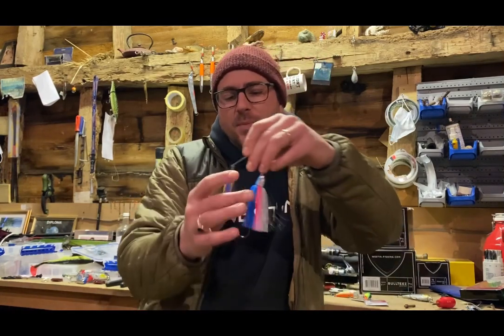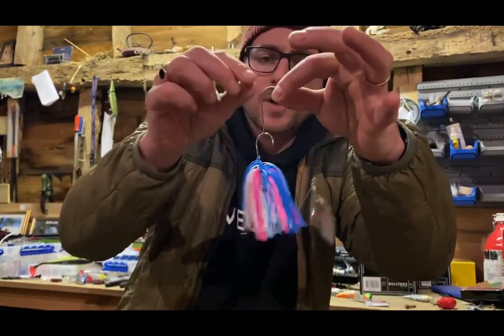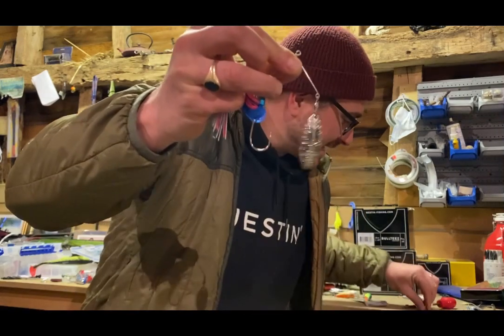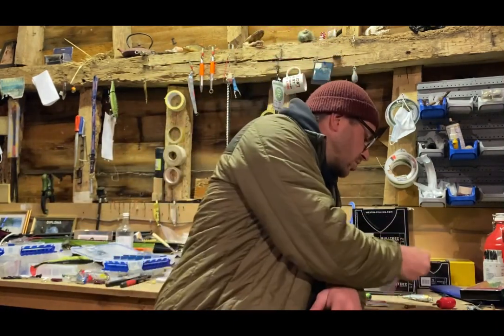Spring time lures for Perch, Zander and Pike.... don’t leave home without them!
In this video Westin fishing backed Thom Hunt runs through his favourite Spring time lure fishing baits for Perch pike and Zander.

Discussing the spawning habits of fish, how they move in to shallow, weedy, reed lined bays to spawn on canals, rivers, lakes and reservoirs and the seasonal ecology and behaviour of of predatory fish and the best ways to target them using lures. Often at this time of year the fish get very territorial so looking for the best way to create a reaction strike to start with, but soon as the fish are post spawn they come back to feed heavily later in the spring and it can be some of the best fishing of the whole year so get out there and get catching!

The 3 main baits covered here are power fishing baits. chatter baits also known as bladed jigs, spinners and spinner baits and crank baits. These all share the characteristics of being aggressive, high vibration, positive baits that are best fished quickly. Get up in to those shallow bays and fish these baits up in the water. Chatterbaits and spinnerbaits are very effective as some of the best weedless lures on the market, so as that weed and grass starts to grow these are excellent lure choices. Knowing how to choose the correct lure is critical at this time of year, especially in clear water conditions and if your fishing venue has more than 2ft of clarity make sure you fish those baits fast or you may end up with lots of follows to the bank or boat but not many true bites.

An absolute must watch video for any lure fishing fans out there across the UK or Europe for pike perch and Zander.
Tight lines guys cheers Thom